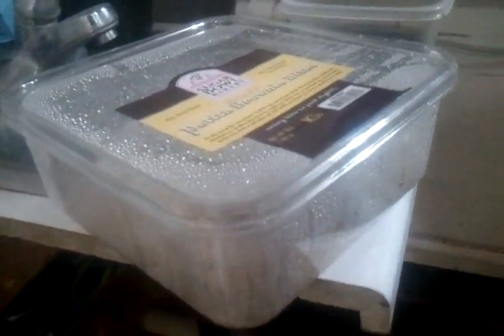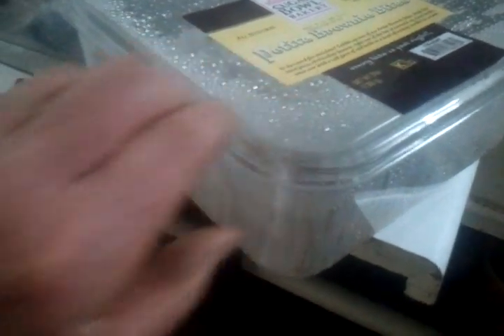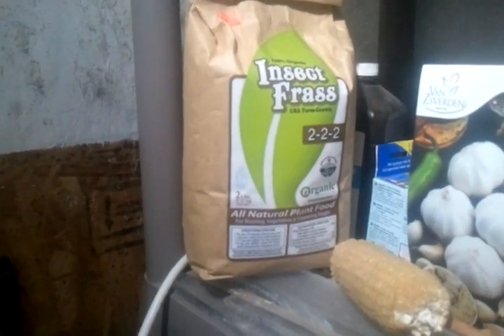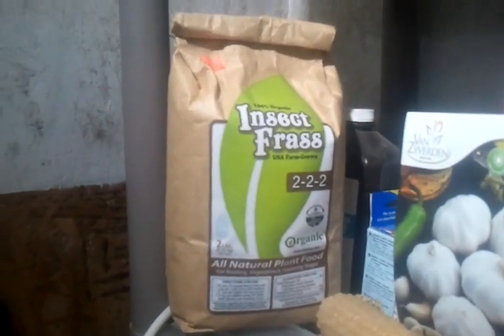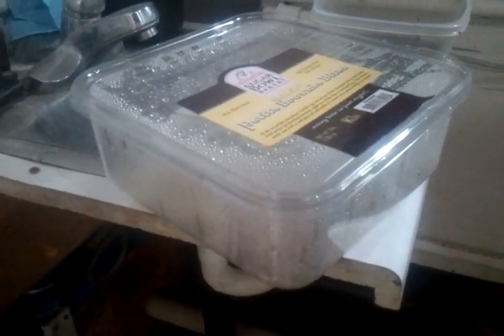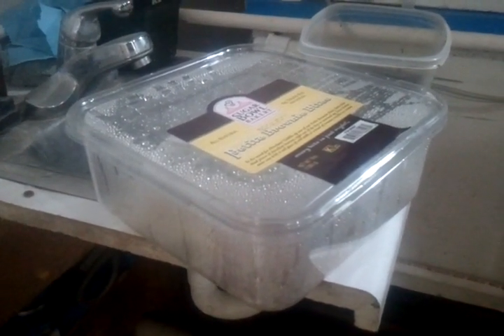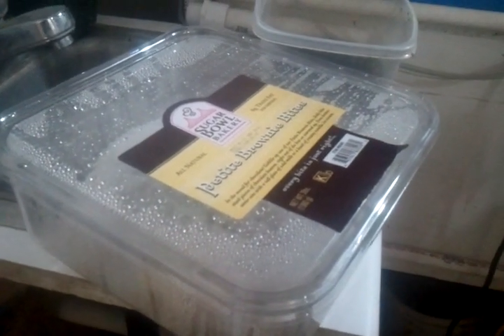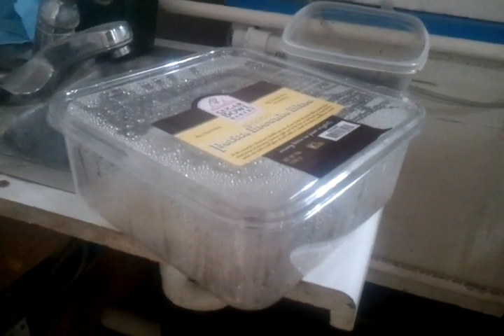IMO-1 Frass 2013 10 12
Indigenous Microorganisms and Effective Microorganisms are used in Korean gardening methods where bacteria is fermented and grown, along with mycillium and other beneficial organisms for the benefit of the garden's soil web.

In this video I show how I've used the IMO method to grow organisms from frass.  Frass is the exoskeletons and feces of insects.  Frass contains large amounts of beneficial organisms which I hope to grow and mix into my soil.
Microorganisms, particularly bacteria, form one of the major sources of chitinase.

High amounts of chitin which cause the plants to produce chitinase amino acids are also found in frass.  Planting seeds in soil and frass produces plants that are stronger and more able to resist pests.

This video is featured in in my blog post